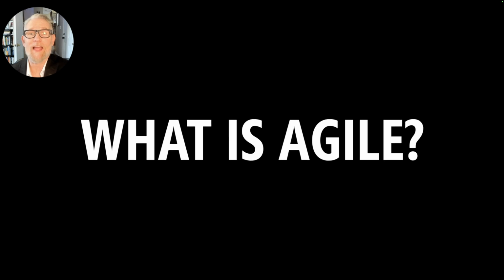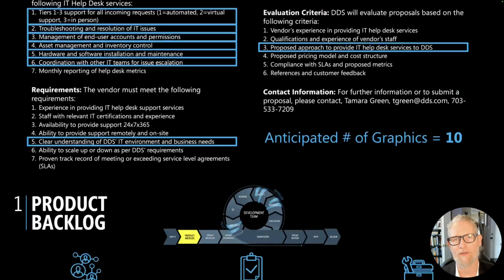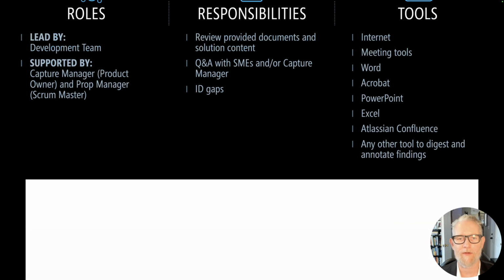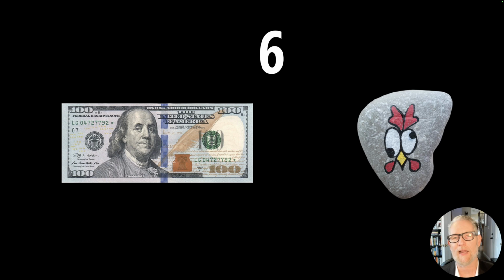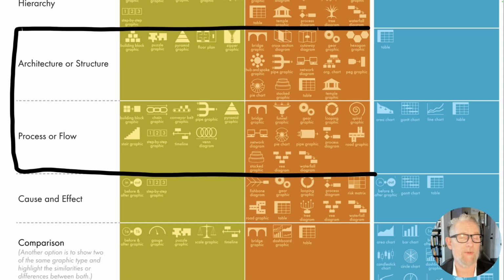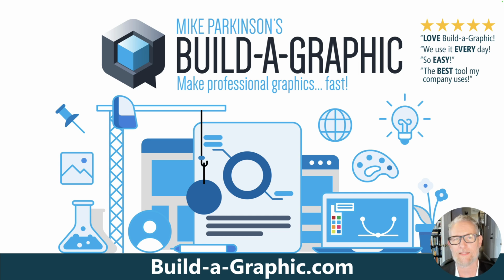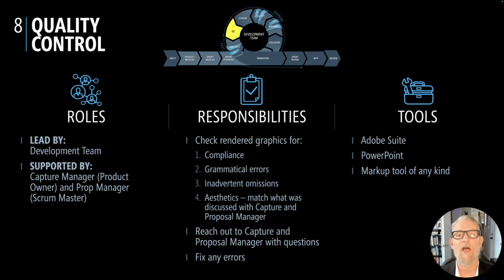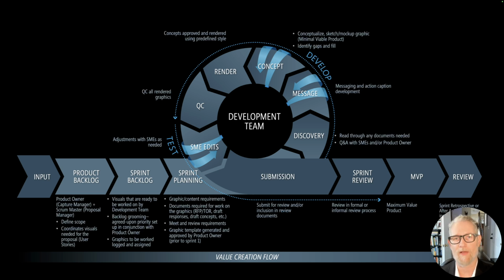Agile Proposal Graphics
See how to quickly make bid-winning proposal graphics using an Agile Scrum methodology.